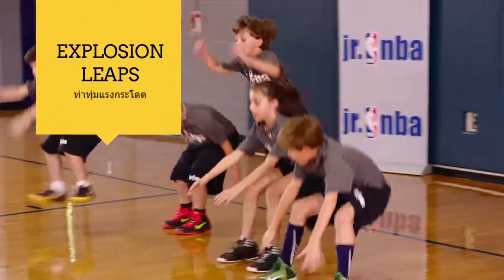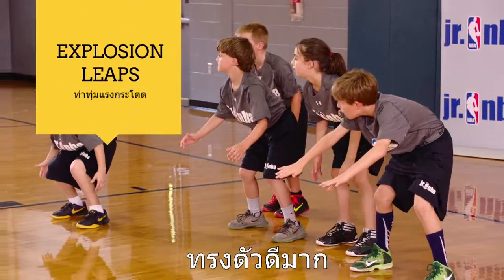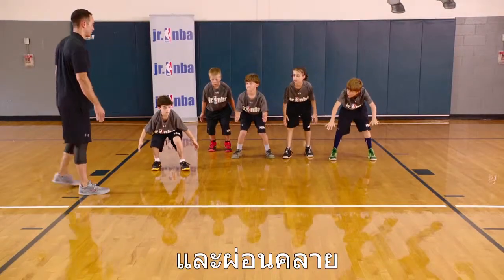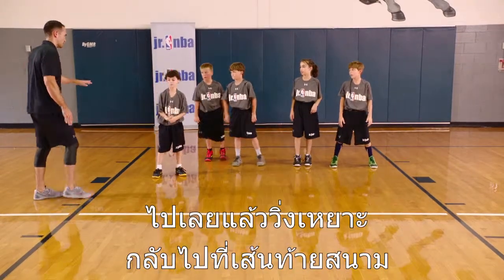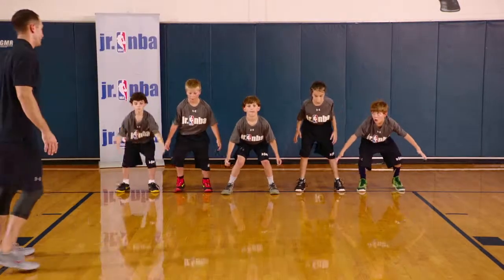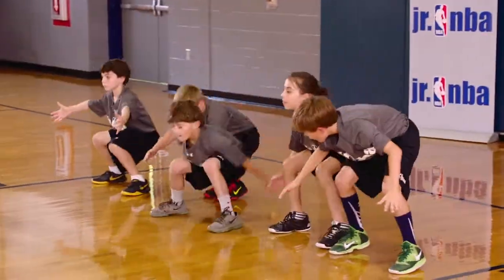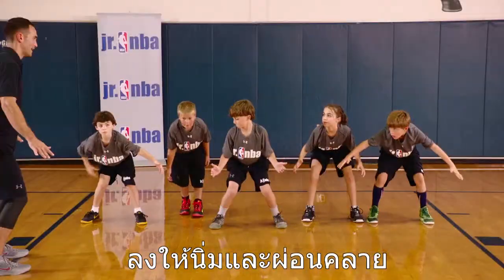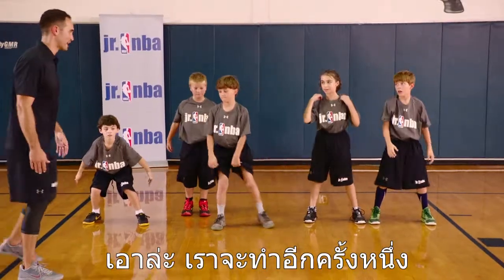ทักษะและการฝึกซ้อม: การบาลานซ์ Landing อย่างเหมาะสม